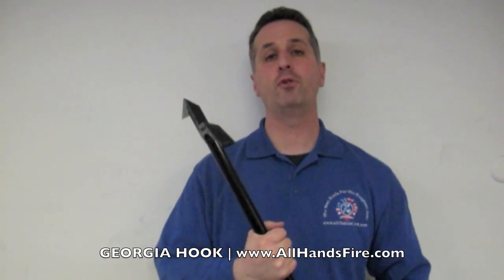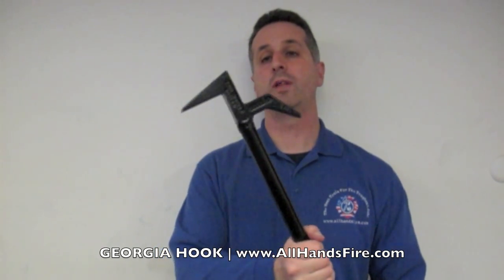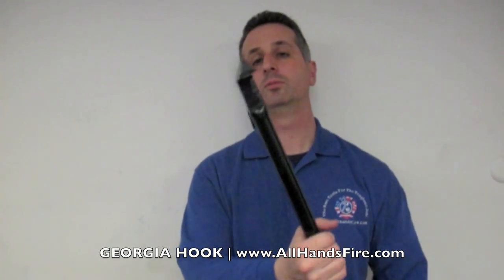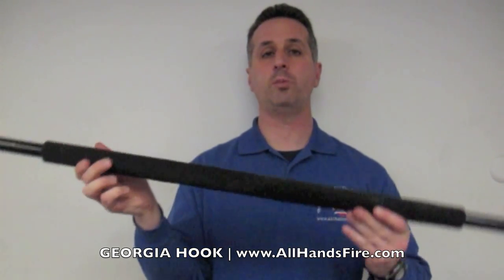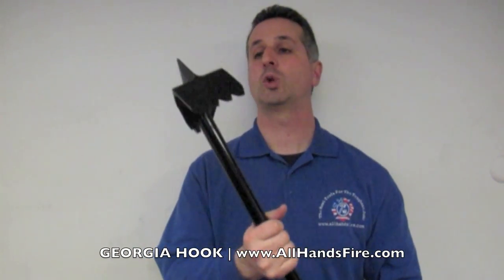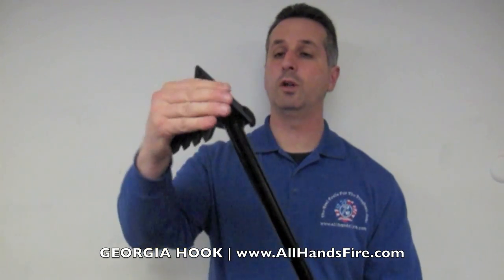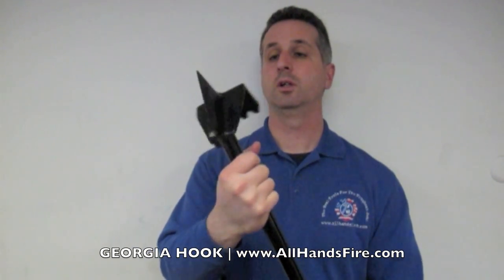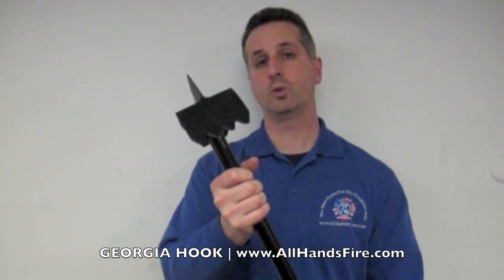Georgia Fire Hook available from All Hands Fire Equipment Firefighter Hook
Here is a look at the Georgia Fire Hook manufactured by Fire Hooks Unlimited.  This configuration is very popular with firefighters in and around the State of Georgia.